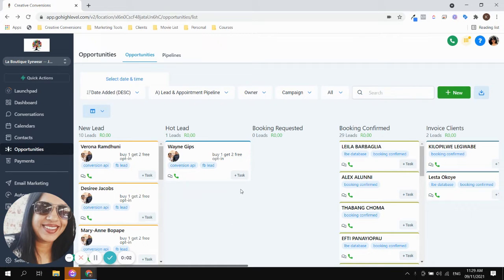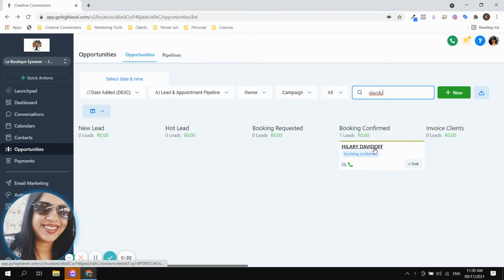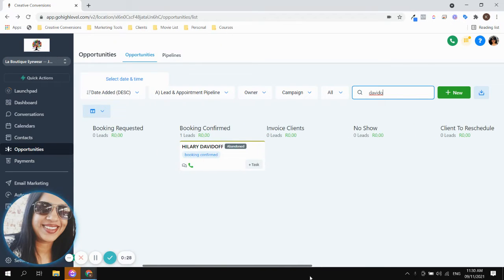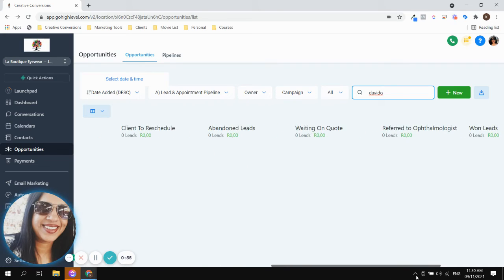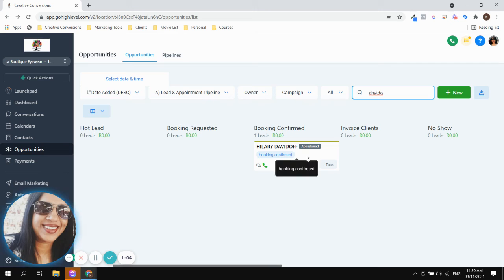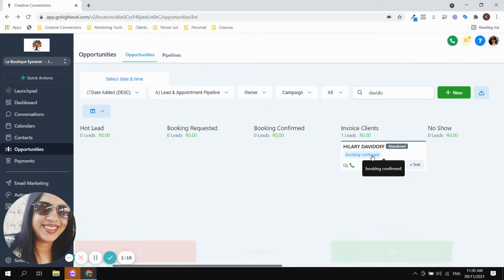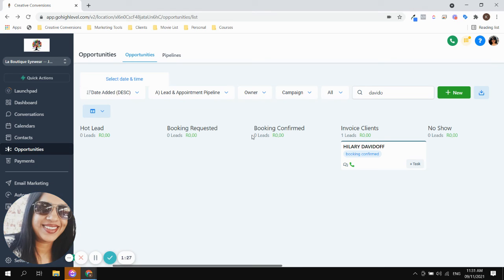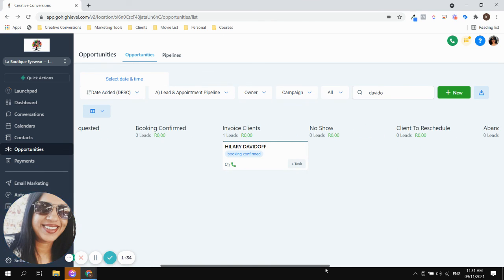GoHighLevel: How to find a client on Go HighLevel